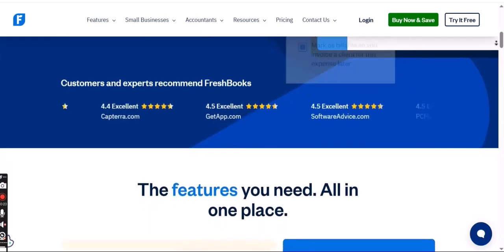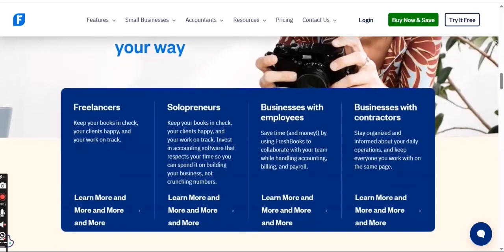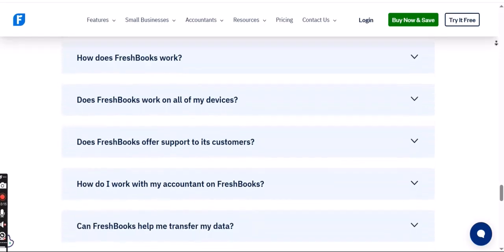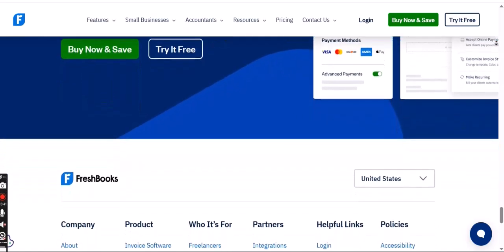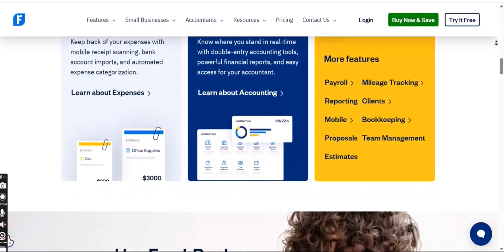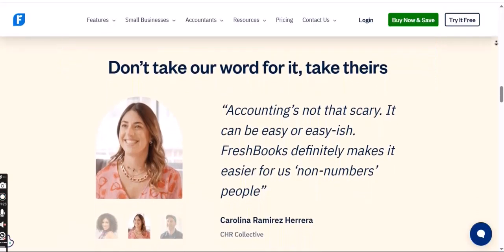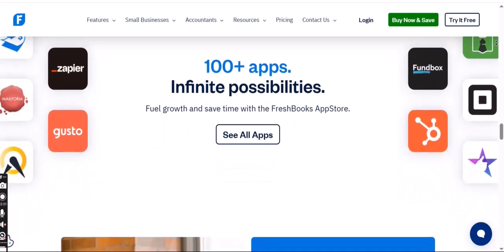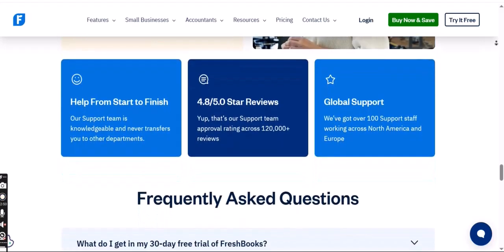How do I export data from FreshBooks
In this video, you will learn about How do I export data from FreshBooks

9 YouTube Channel Ideas to Help You Choose Your Own

✅IGNORE THIS
Related Search: